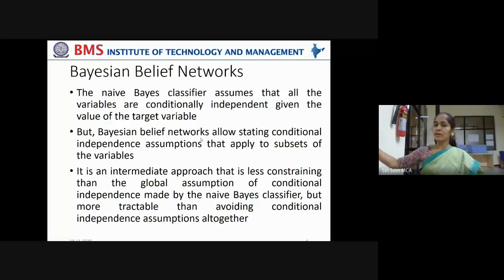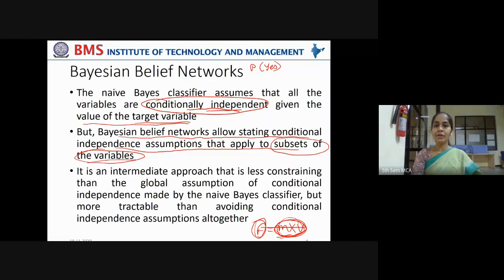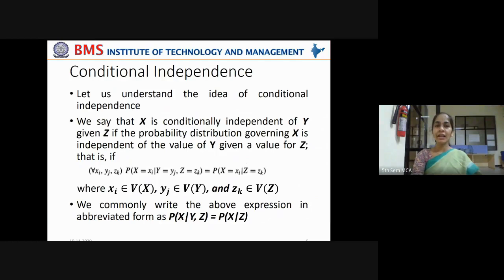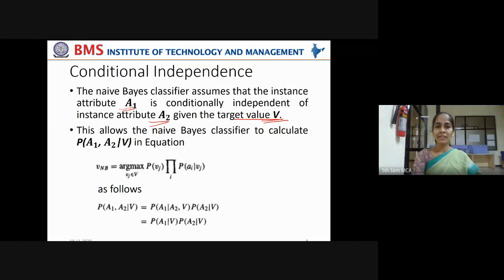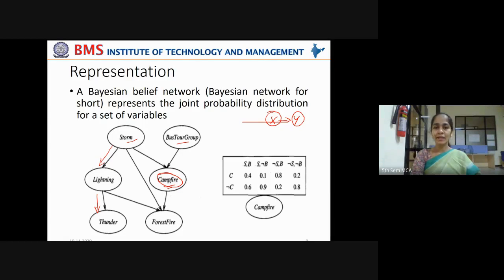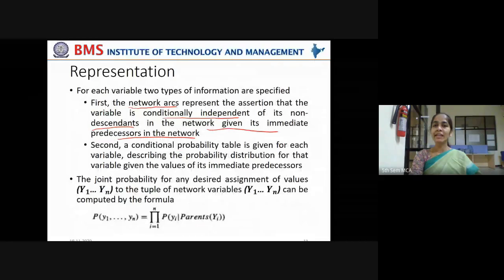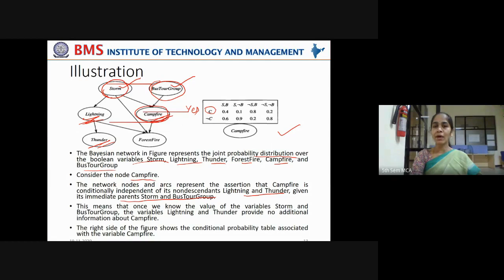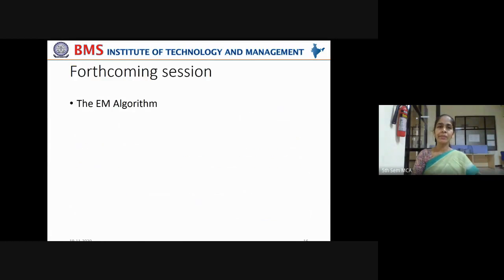Bayesian Belief Networks - M4 - L7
Bayesian Belief Networks